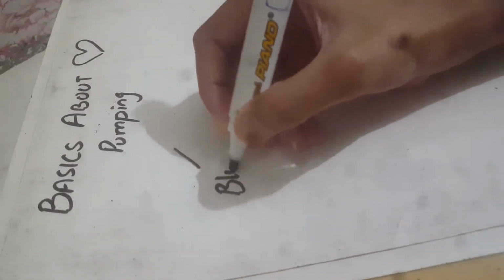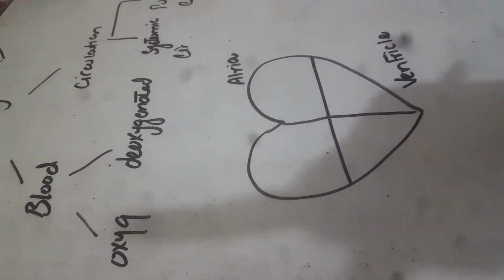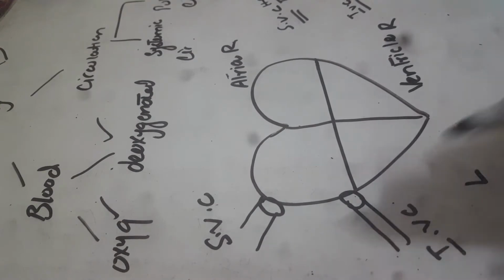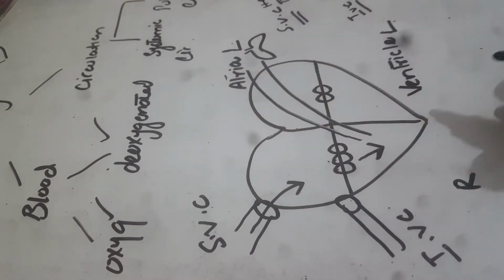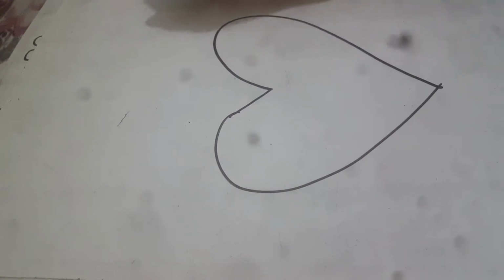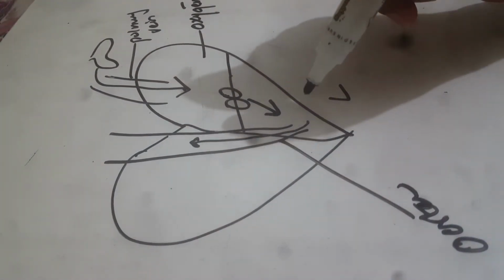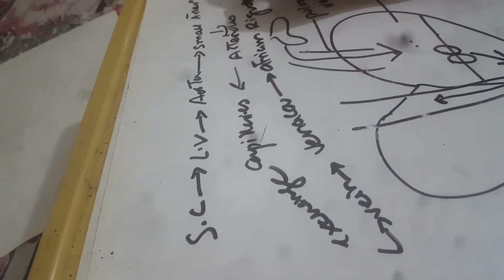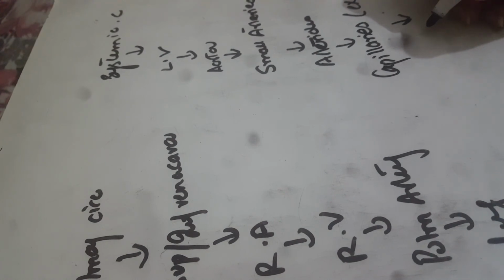Basics of Cardiac Physiology ..easy concepts USMLE GUYTON NBDE